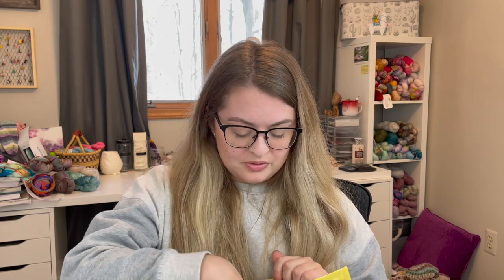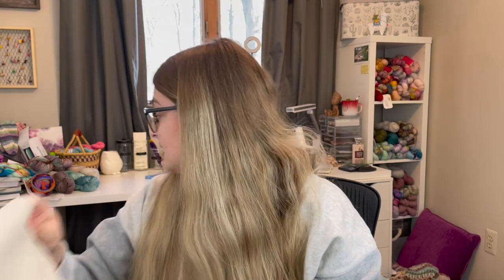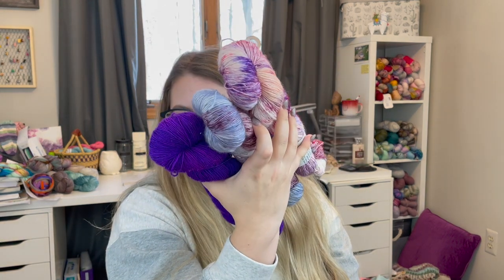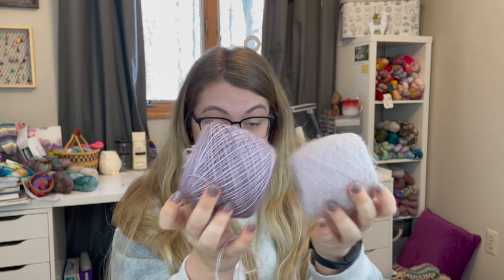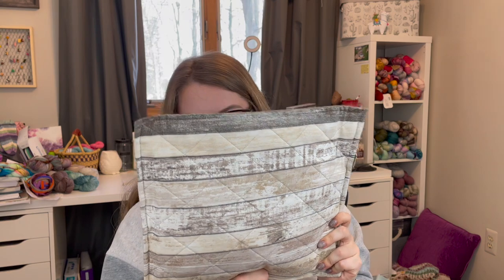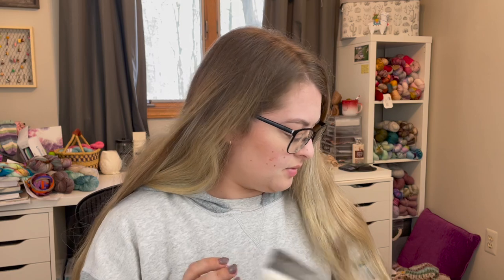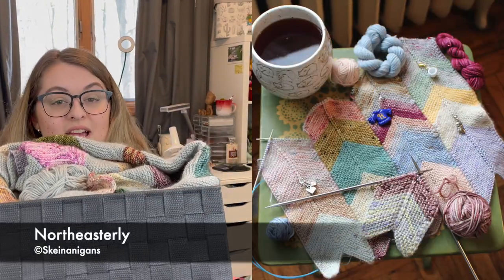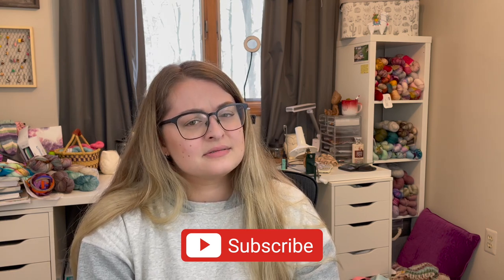CLOSED - Not So Easy Peasy? - Episode 100 - Knitting Podcast & Flosstube - BIRCH AND LILY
It's Episode 100, which means something extra special! Find out how to enter below:
WHERE YOU CAN FIND ME
*Please only contact with questions through email or in the comments*
Ravelry: birchandlily
GVWY INSTRUCTIONS
USA and Canada only please
Leave a comment telling me what your favorite part of my videos is, or what you’d like to see more of, or what your favorite video overall was. The world is your oyster!
Make sure your comment includes either a 1, 2, or both a 1 & 2 based on what you’re entering for!
Will draw winners on next episode!
MENTIONED CHANNELS/KALS
Aro Knits n Purls: @arox1647
FINISHED OBJECT
–Spring Squirrel by The Blue Flower @theblueflower2115
Fabric: 40ct Mallow
Threads: Called For
Stitched: 1 over 2
WORKS IN PROGRESS
--Pink Fizz @dreareneeknits
–Susie Susie Samplermaker by Lindy Stitches @lindystitches
Fabric: 40ct Colour and Cotton Club Fabric June 2020
Threads: Called For
--Easy Peasy Socks
--Northeasterly Blanket
Yarn: Various Scraps
Knit Picks Stroll in “Dove Heather”